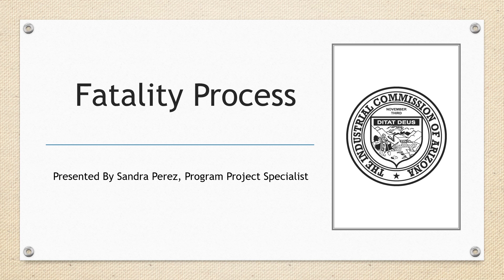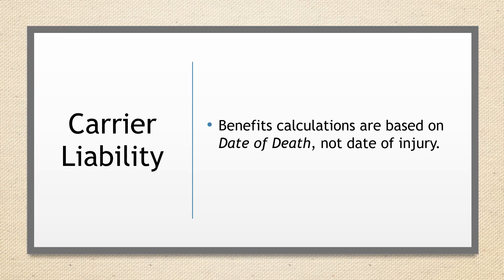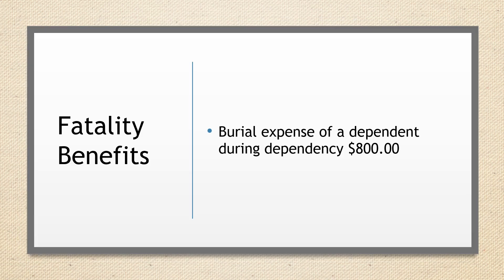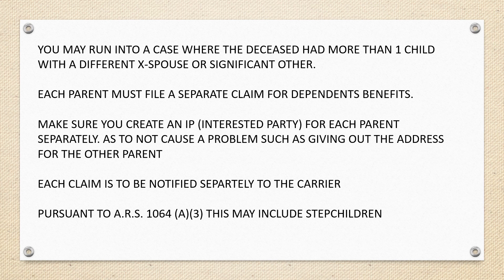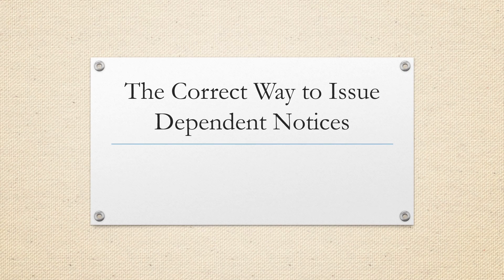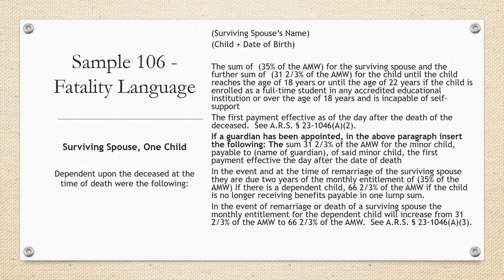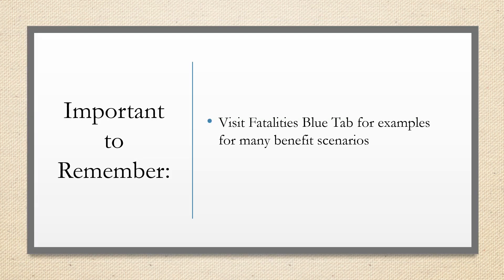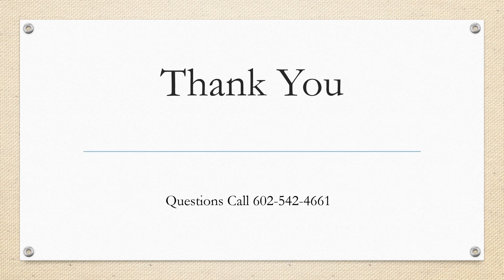ICA - Training Fatality